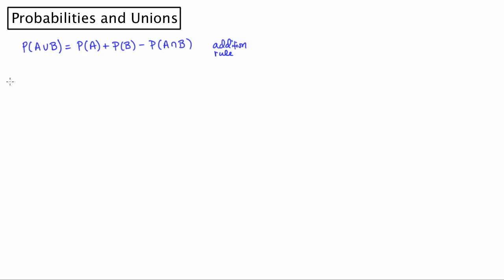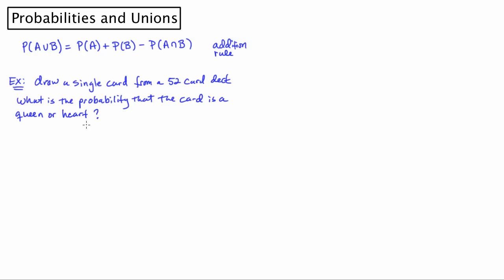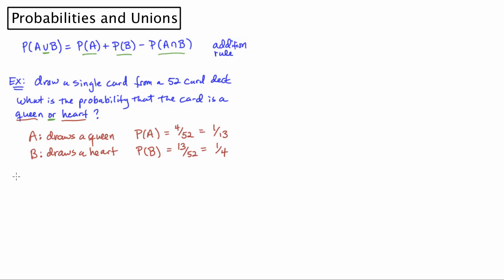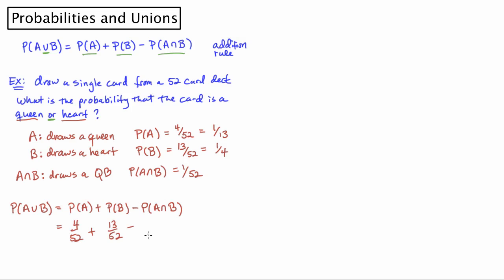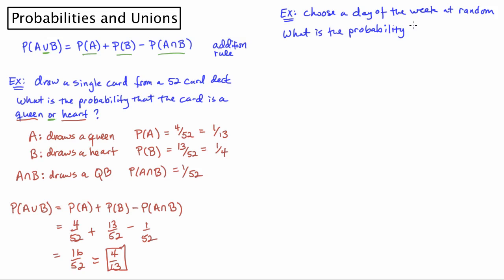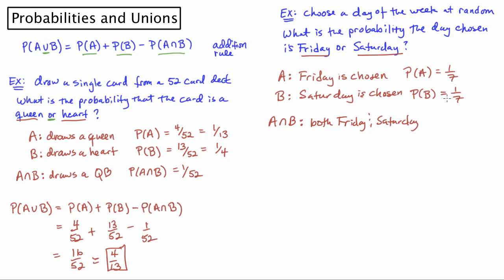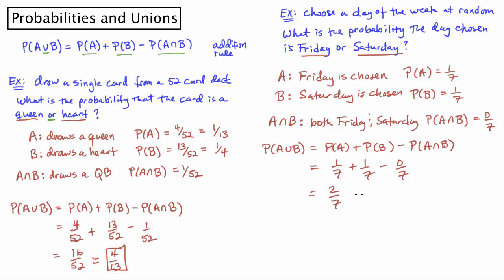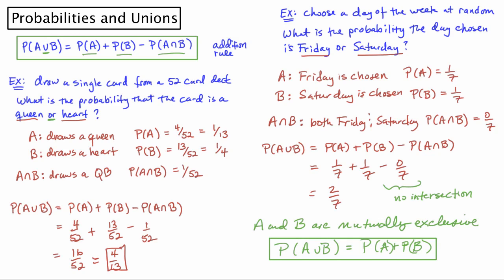Probabilities and Unions